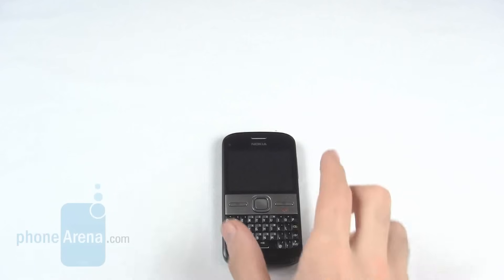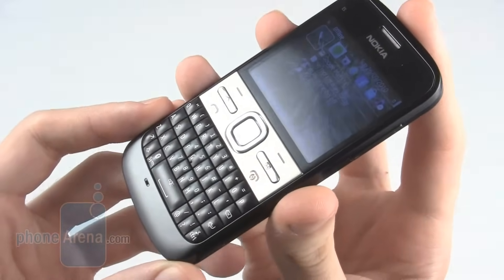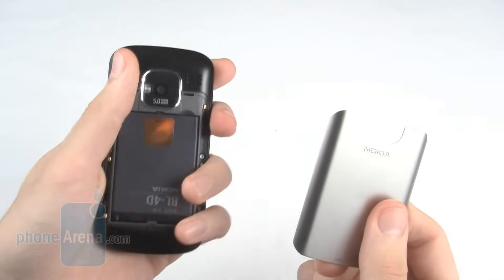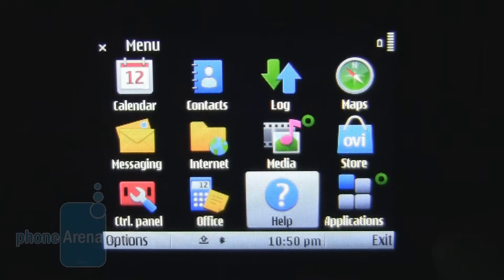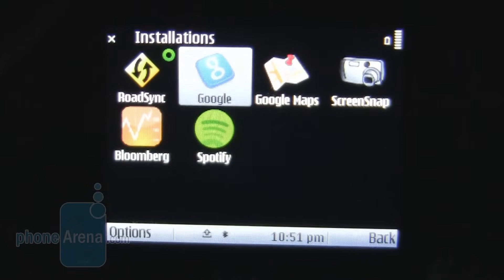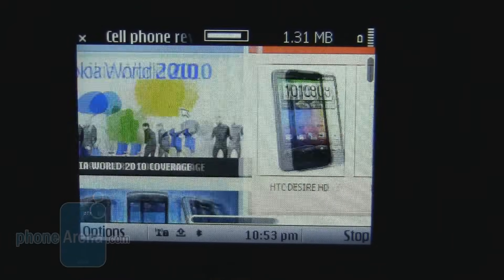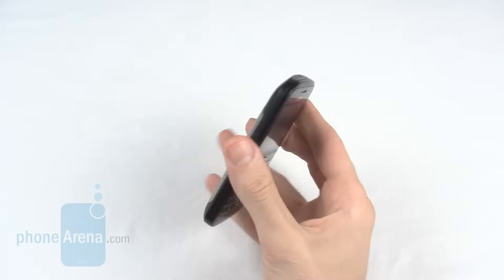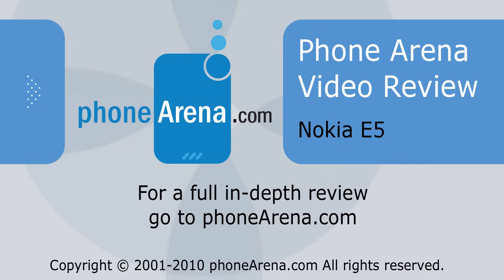Nokia E5 Review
PhoneArena reviews the Nokia E5. The Nokia E5 is the latest in a long line of business oriented Eseries phones, and directly follows on from the Nokia E72 with its QWERTY keyboard, landscape screen and business oriented feature-set. With the Nokia E5 offering similar utilities and form-factor as the E72, but at a lower price-point, have Nokia retained all the key strengths in the E5, or ...